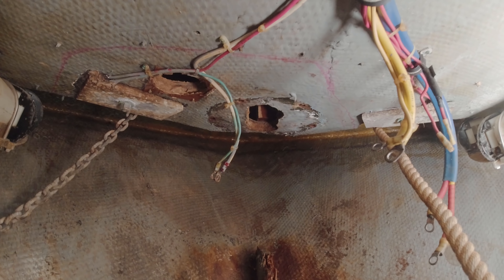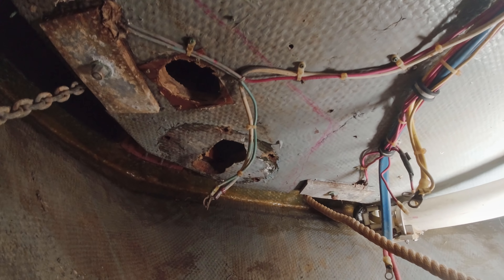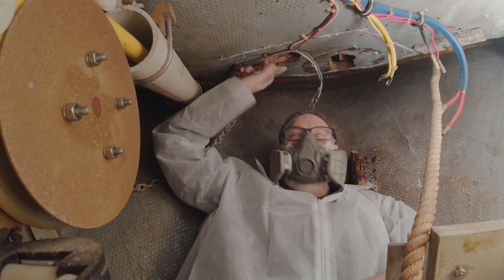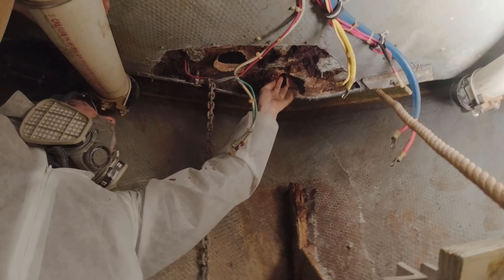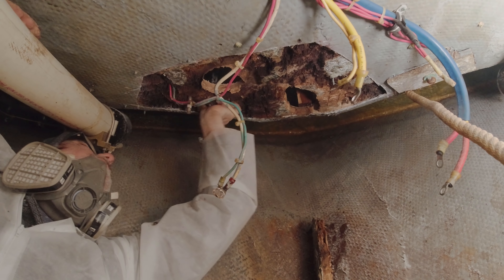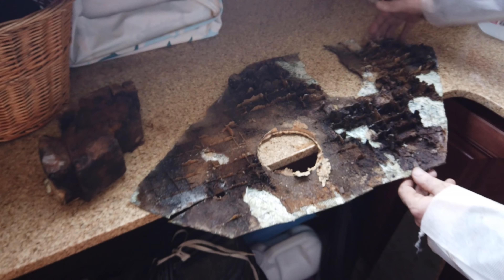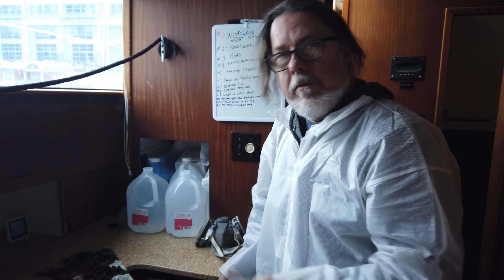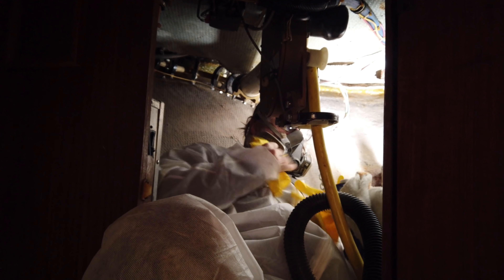Replacing the Deck Core on a Hatteras Motor Yacht E115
Congratulations to Bobby and the crew from Sailing Doodles on their Hatteras Motor Yacht!

We remove the damaged balsa from under the bow pulpit and prep the area for a new core.

Our Story:
My name is Ed, I am an ex-muscian, turned politician, turned tax account, who now imagines himself a sea-captain. Lyn, is an ex-model, turned photographer and the love of my life.

We have spent the last three years traveling on our 65' Hatteras Yacht and it has been terrifying. We have faced down storms, been stranded at sea, towed off shoals and run aground by careless boaters.

But it has been magical as well. We have explored places known only by those who travel by water, met incredible people along the way, and learned so much about boating - and even more about ourselves.

And to think - until three years ago, Lyn, and I, never even owned a boat.

We met when we were 21. I was a starving musician, on my way To Los Angeles to starve some more. Lyn was a model, waitressing tables and dreaming of adventure. We went on our first date to the Jersey Shore, and spent the night on a boat her father was restoring. That date has never ended.

We traveled the country together, and settled for a few years in Hollywood, where she discovered her love for photography, and I discovered that music was not going to be my career. We put down roots in Bucks County Pennsylvania. We built a house together, raised three children and became your typical American family. She opened a photography business and I opened an accounting firm.

On a vacation to Key West, we met a woman who lived on her boat. She had been an emergency room nurse for many years but decided she had had enough. She sold everything, bought a boat and sailed to Florida. We were fascinated. It seemed so romantic, so us. The seed was planted.

Flash forward a few years and the children are grown. Lyn retired from photography and sold her business. And me, well, I was only working three months out of the year and looking for a new adventure.

So, we bought our first boat. A Carver 355. No experience, and completely clueless. We hired a captain to bring us to our local marina and we were determined to learn how to operate her. We practiced in an empty marina for a couple of days and then, we just went for it! We figured, if we liked boating as much as we imagined, we would trade up to our dream boat. Two years later we did just that.

This video vlog is our story. Boating has become our passion. We invite you to share this journey with us, as we explore the waterways of the Atlantic and Carribean, having the time of our lives, while "Trying Not To Sink."

Cheers!
Ed and Lyn.

Slips fees, Insurance, repairs, improvements, channel accessories, motorboating son of a bitch